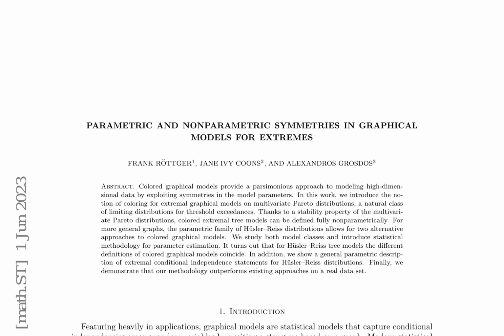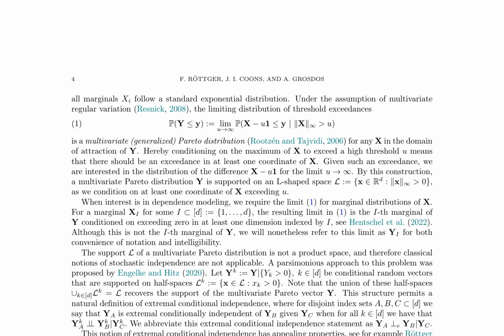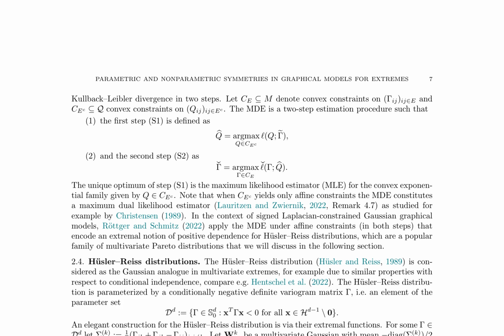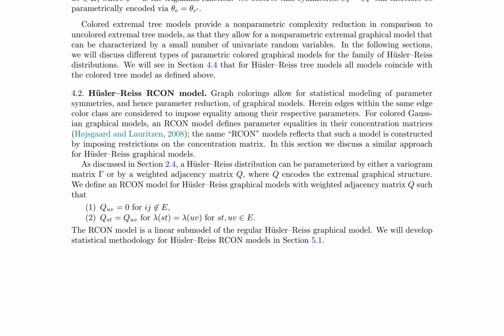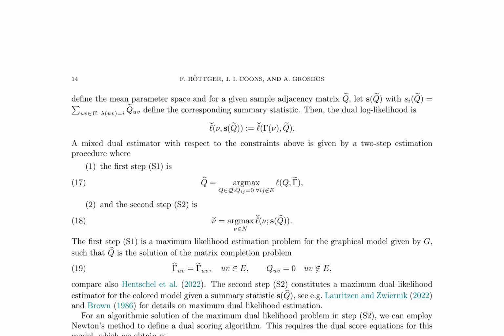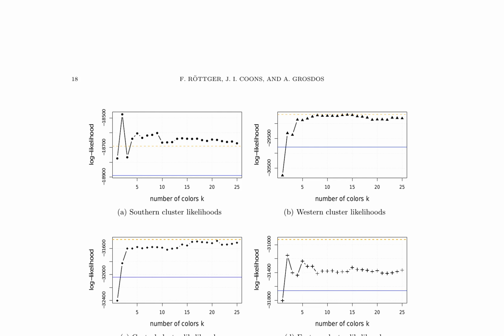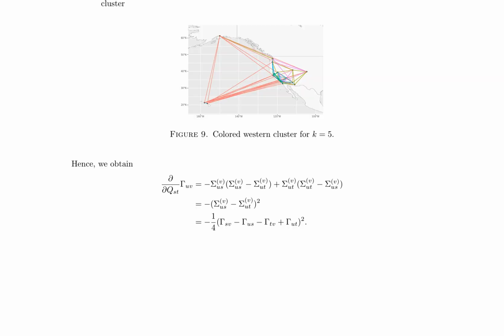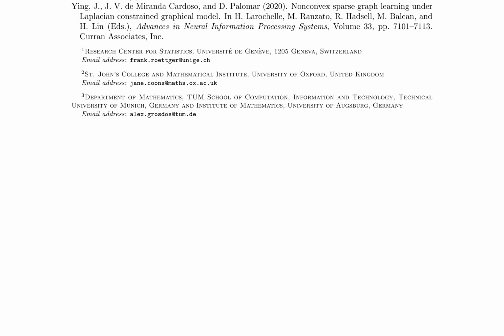Parametric and nonparametric symmetries in graphical models for extremes - ArXiv:2306.00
Title: Parametric and nonparametric symmetries in graphical models for extremes

Authors: Frank Röttger, Jane Ivy Coons, Alexandros Grosdos

Abstract:
Colored graphical models provide a parsimonious approach to modeling high-dimensional data by exploiting symmetries in the model parameters. In this work, we introduce the notion of coloring for extremal graphical models on multivariate Pareto distributions, a natural class of limiting distributions for threshold exceedances. Thanks to a stability property of the multivariate Pareto distributions, colored extremal tree models can be defined fully nonparametrically. For more general graphs, the parametric family of Hüsler--Reiss distributions allows for two alternative approaches to colored graphical models. We study both model classes and introduce statistical methodology for parameter estimation. It turns out that for Hüsler--Reiss tree models the different definitions of colored graphical models coincide. In addition, we show a general parametric description of extremal conditional independence statements for Hüsler--Reiss distributions. Finally, we demonstrate that our methodology outperforms existing approaches on a real data set.